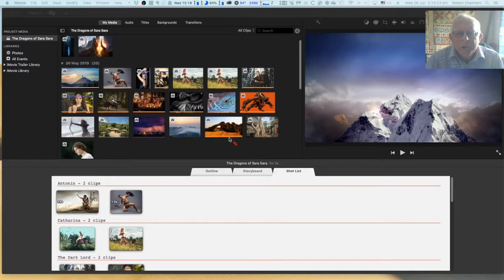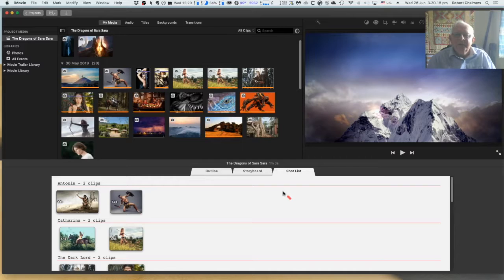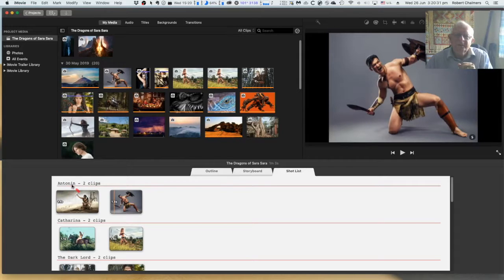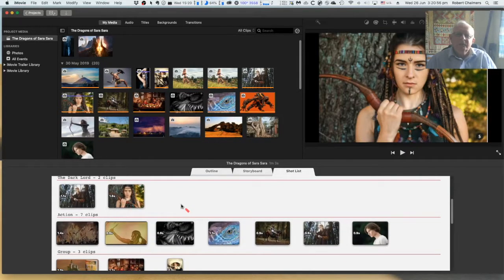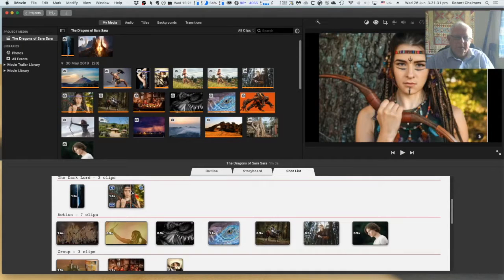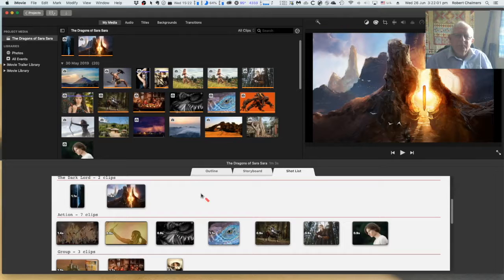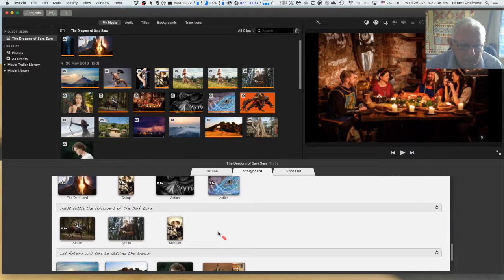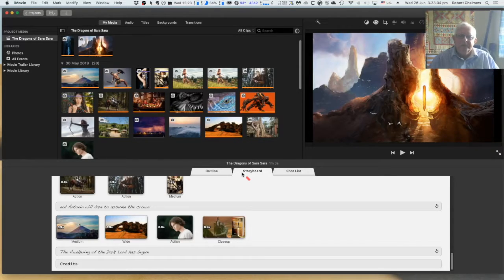iMovie Trailer. Lesson 7. iMovie Trailers for Book Promotion.